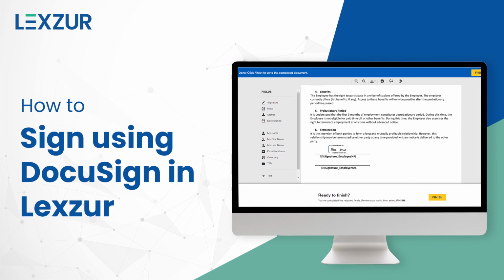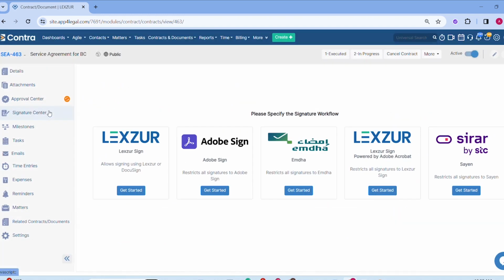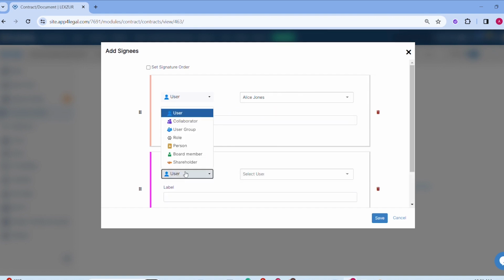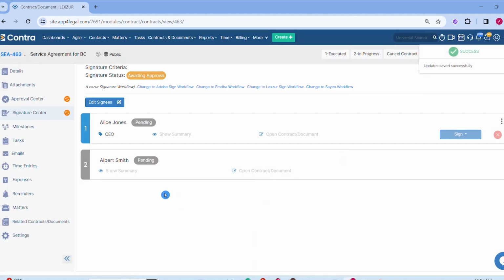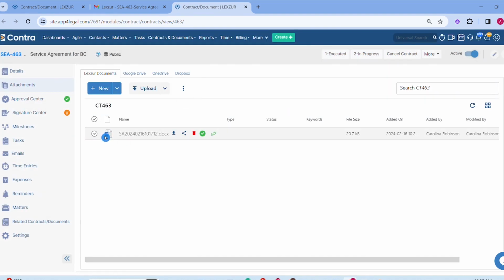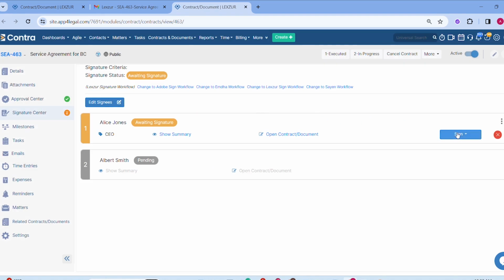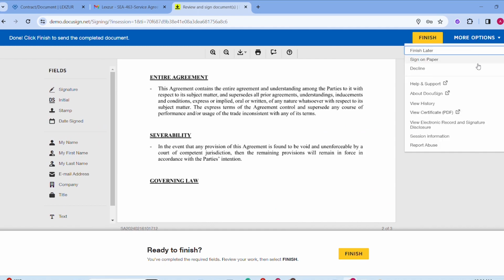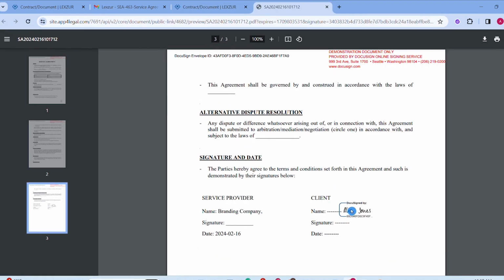How to sign using DocuSign in Lexzur